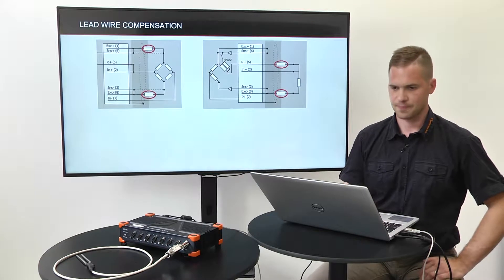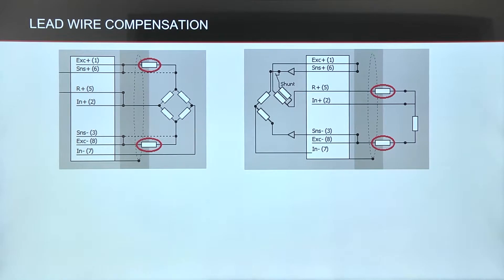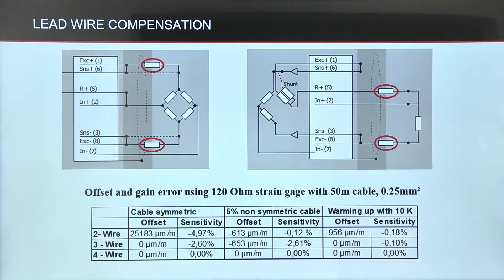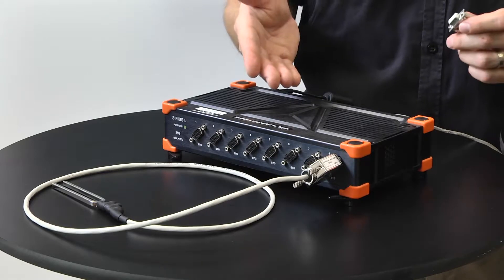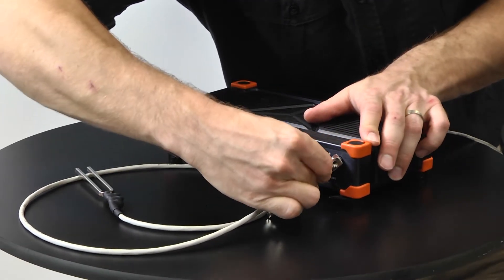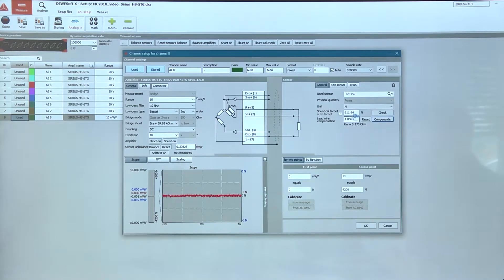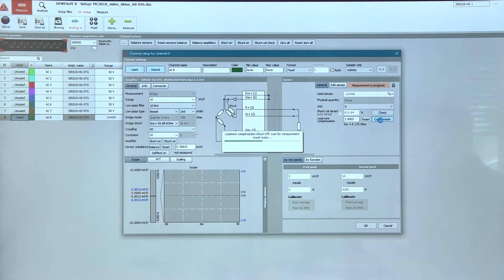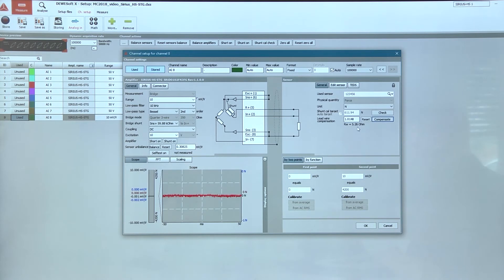Lead wire compensation in strain measurement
In this video, we explain lead wire compensation, a critical process for ensuring accurate sensor readings when using long lead wires in temperature and resistance measurements. Learn how lead wire compensation works and why it’s essential for eliminating measurement errors.